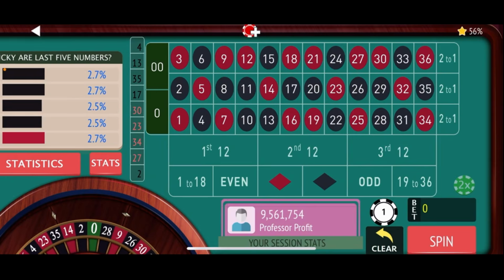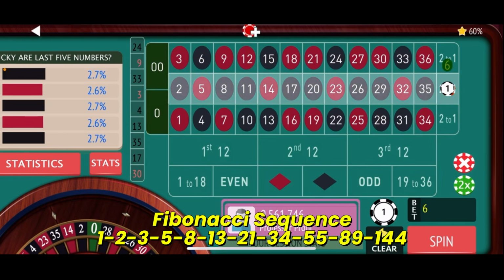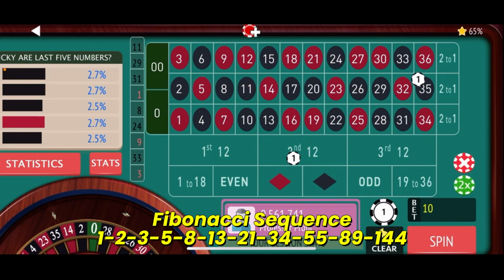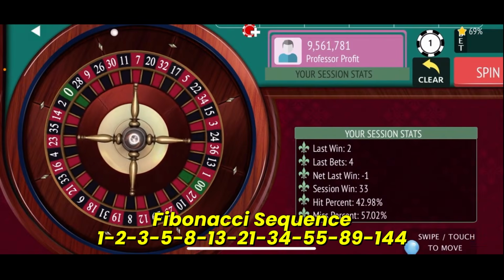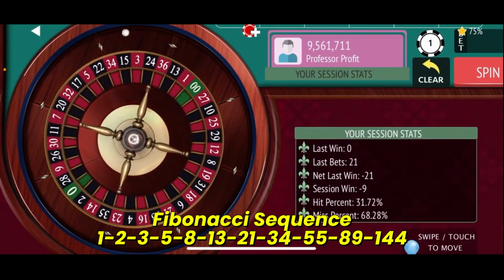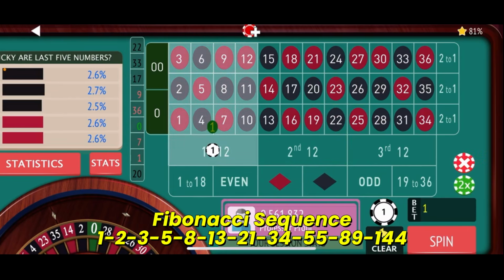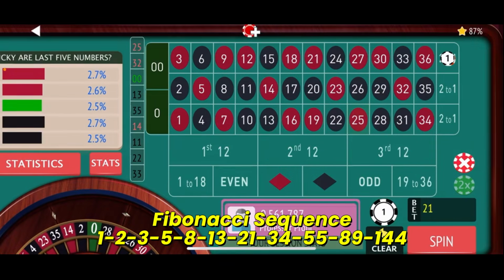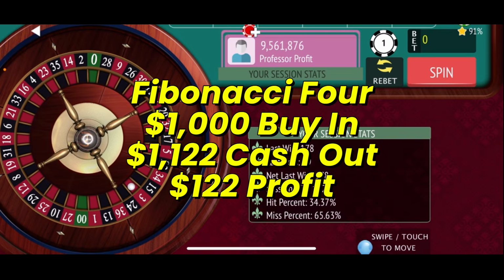'Fibonacci Four' Roulette Strategy- A New Way To Play The Fibonacci Sequence!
Roulette Strategies Designed To Help You Win More Often In The Casino!